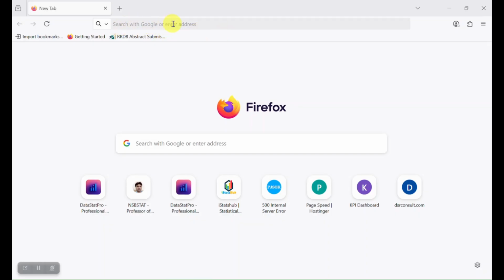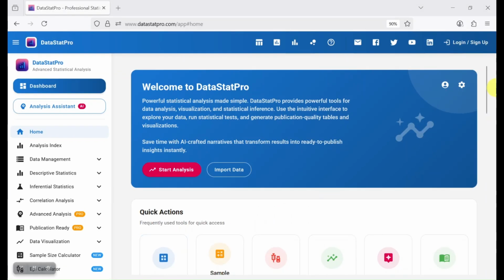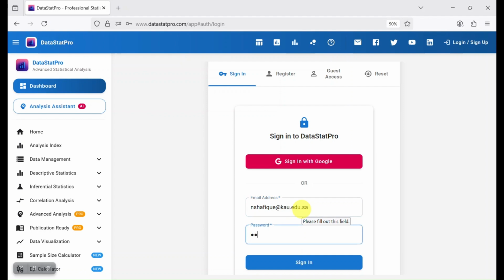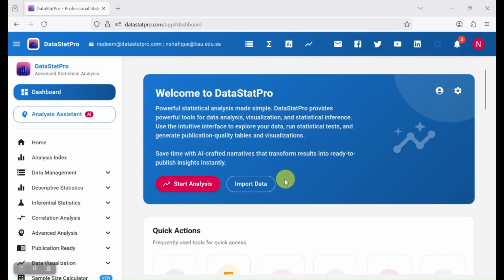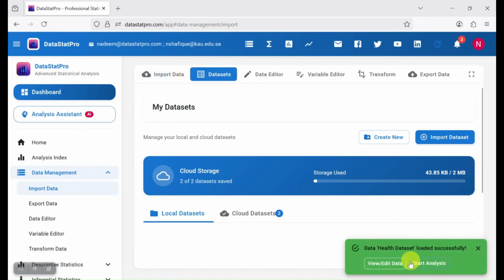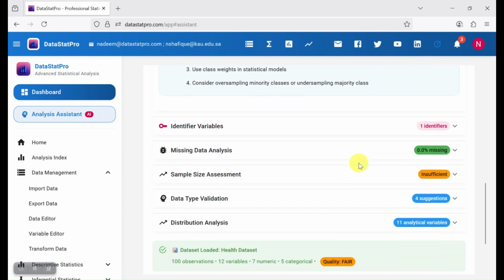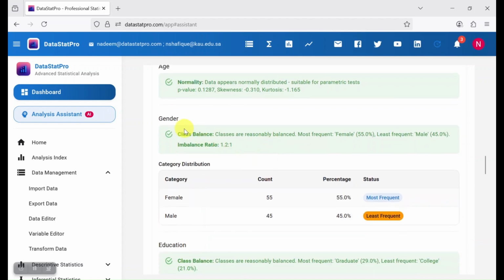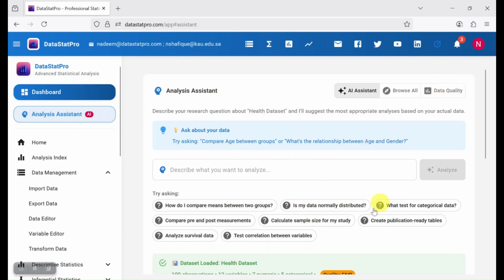DataStatPro's 1 Click Feature for AI-Powered Reports!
we explore how DataStatPro's 1 Click feature can generate AI-powered Data Quality Reports, a crucial step before diving into any data analysis. Ensuring data quality is essential for accurate insights and decision-making. We will walk you through the process of using this powerful tool, showcasing its benefits and how it can streamline your data analysis workflow. Whether you're a data analyst, business intelligence professional, or just starting in the field, this feature will revolutionize the way you handle data quality. Don't miss out on this game-changing tool that can save you time and enhance your data-driven decisions!